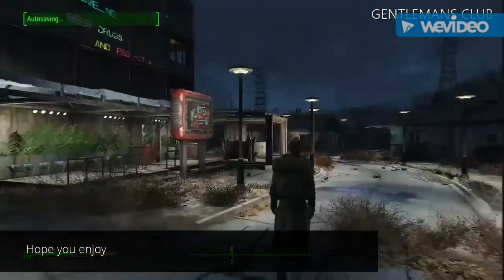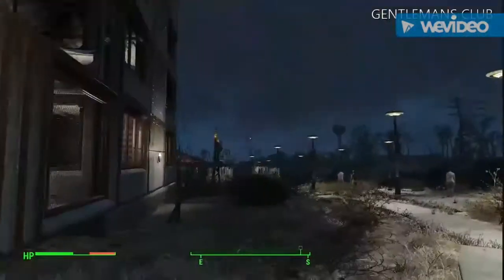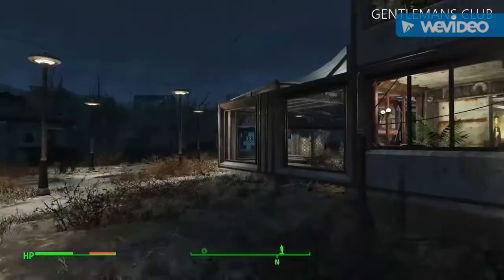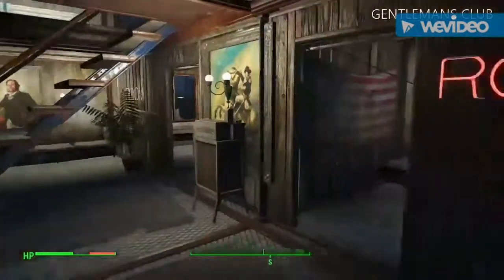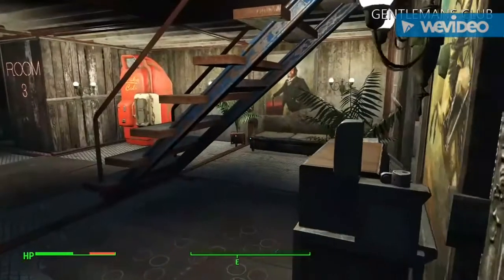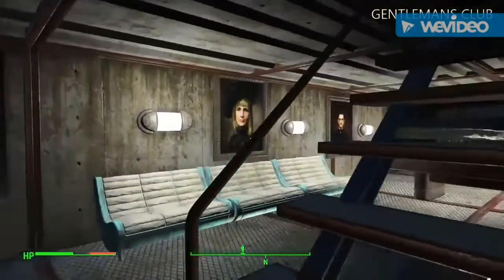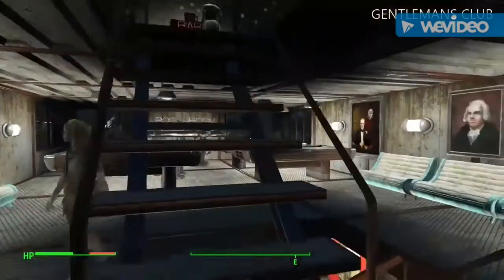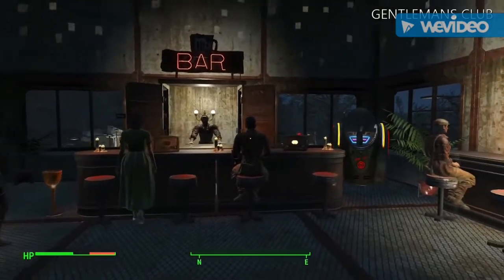Fallout Slut Club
Night club slut house and pool house all under one root